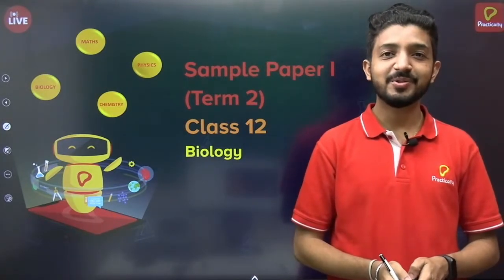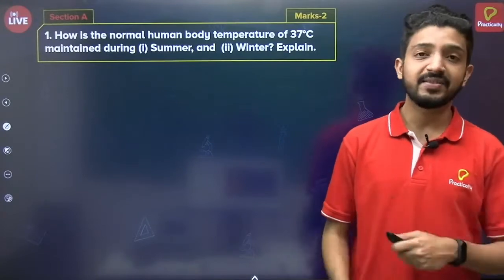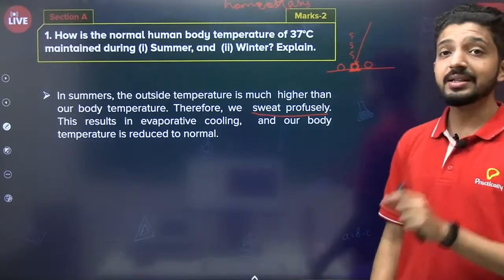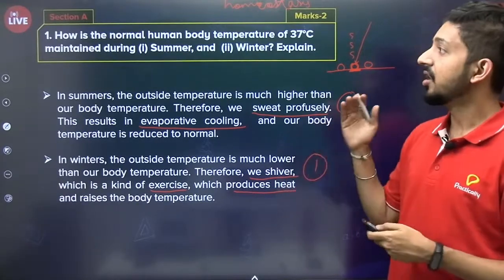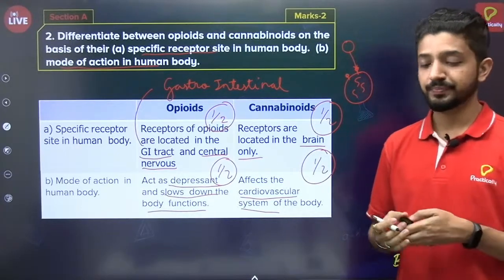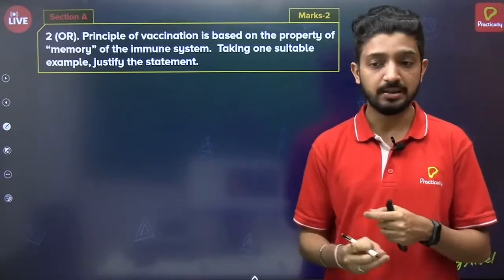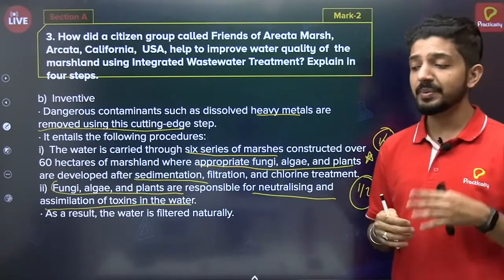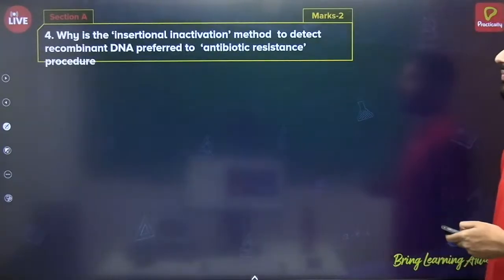Sample Paper-1 | Biology | Class12 | Practically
Practically is India’s first experiential learning app with a focus on STEM learning. It offers an edge over other learning apps by enhancing conceptual understanding and improving retention of concepts with features like Scan Anything, 3D videos, simulations, augmented reality, live classes, coding++, and AI assistant.

Practically 11th & 12th is a channel where you will get:
• JEE Classes
• NEET Classes
• KVPY Classes
• Other competitive exams related classes
• Sample and previous year’s paper solving
• Tips & Tricks

Recently, Practically was awarded the EdTech Startup of the Year at Startup Awards 2021 by Franchise India & Entrepreneur India magazine. Practically was also adjudged the Most Innovative STEM Solution by Elets Digital Learning magazine at the World Education Summit 2021.

Over a million students have already started benefiting from the engaging content, so what are you waiting for? Download the Practically app and start your journey to Bring Learning Alive!